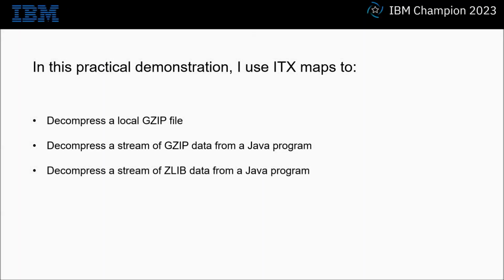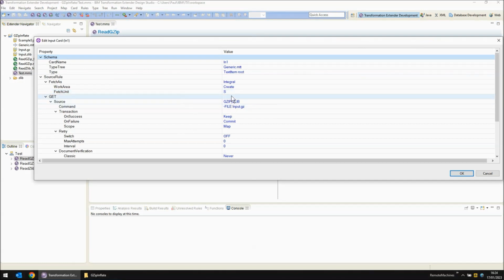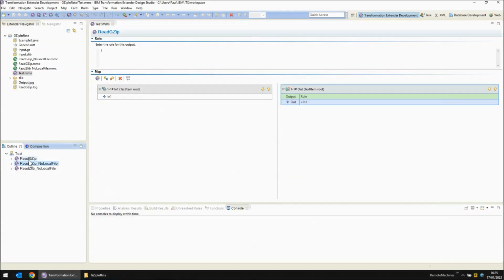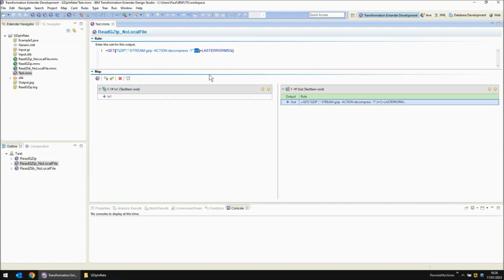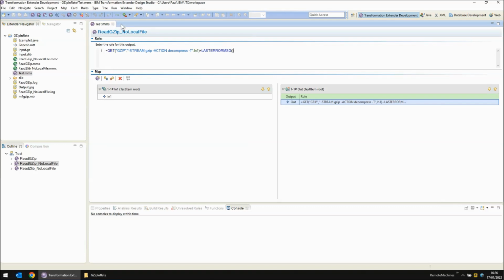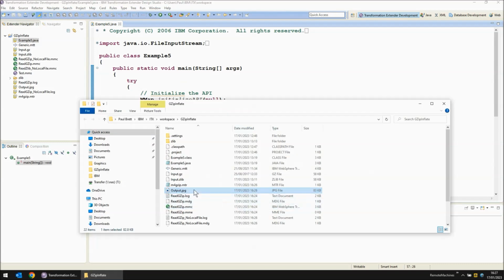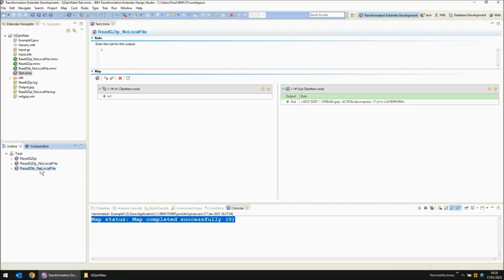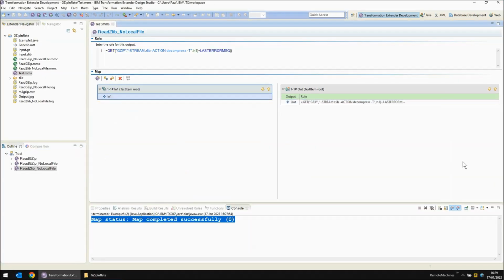Using ITX to decompress GZIP data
In this practical demonstration, I use ITX maps to:

-  Decompress a local GZIP file
-  Decompress a stream of GZIP data from a Java program
-  Decompress a stream of ZLIB data from a Java program